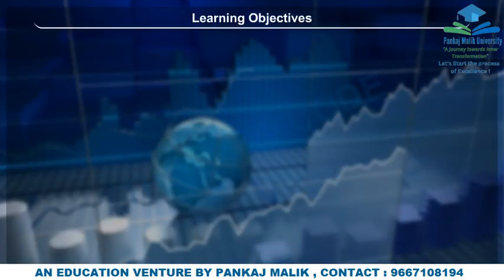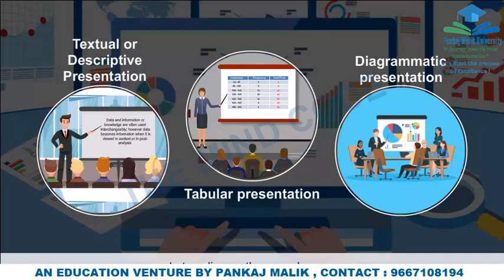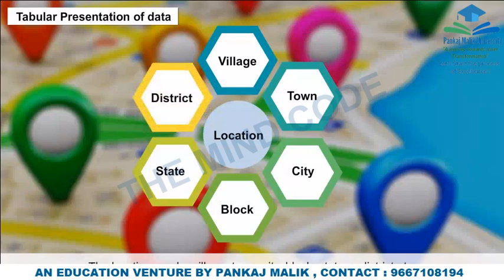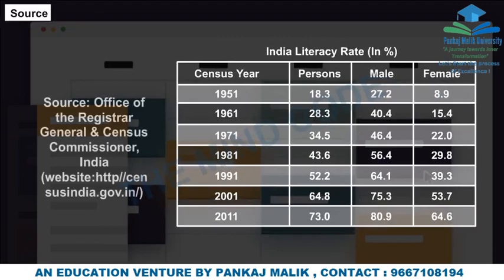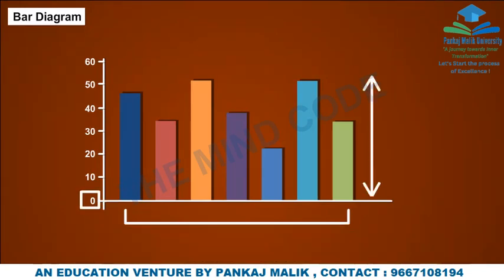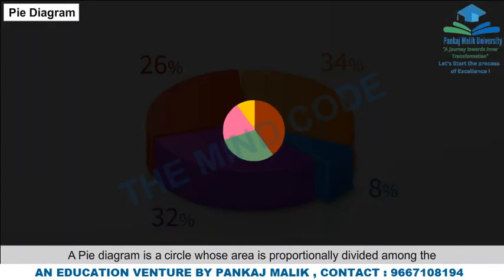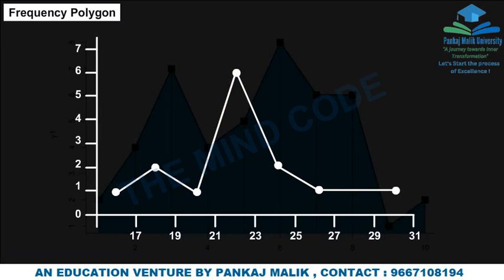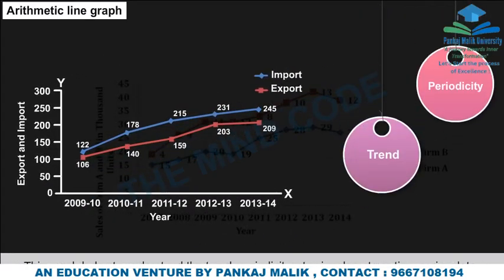CBSE Class 11th Statistics Presentation of Data